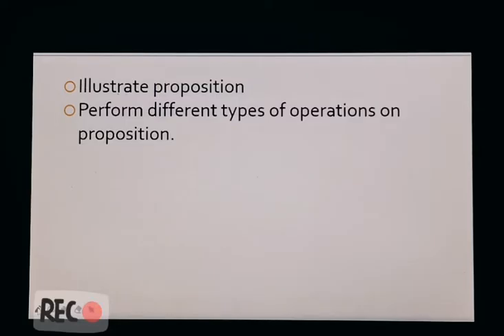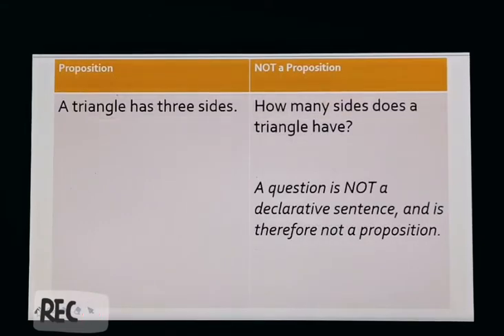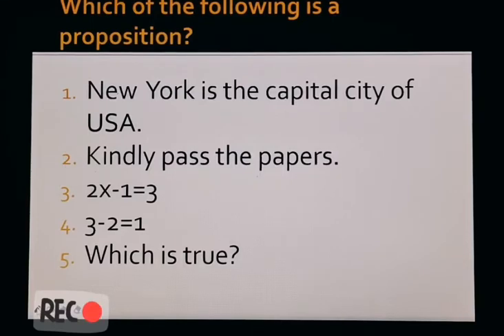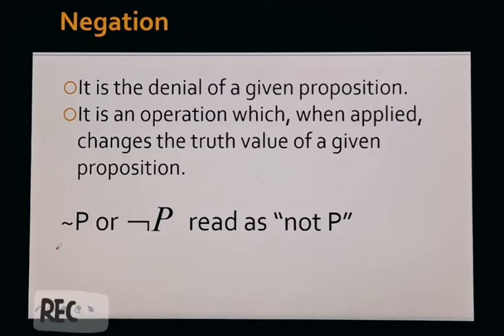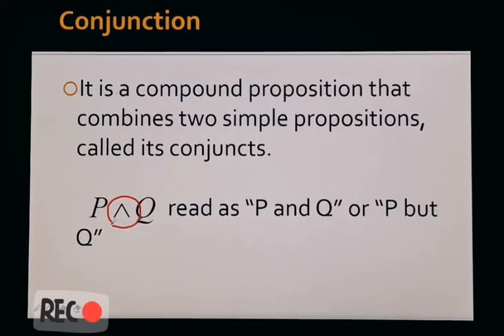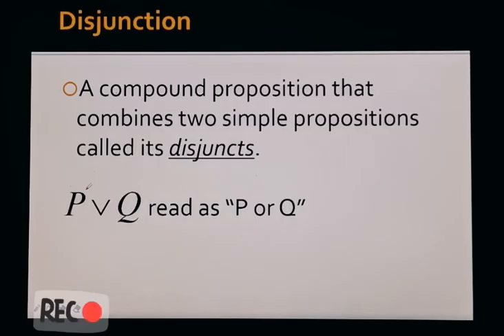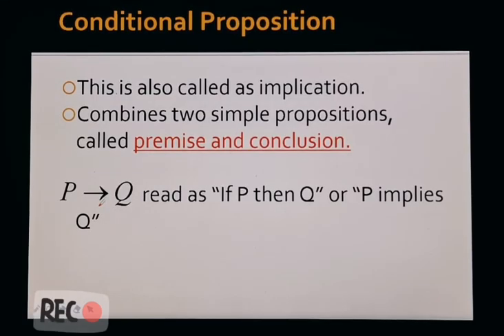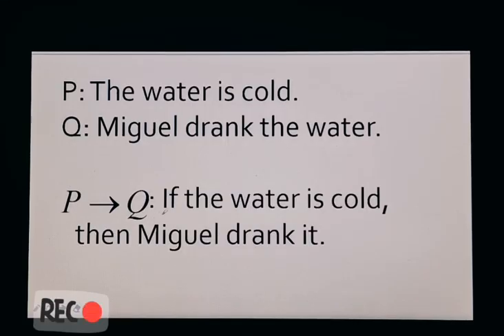symbols and propositions- operations on proposition